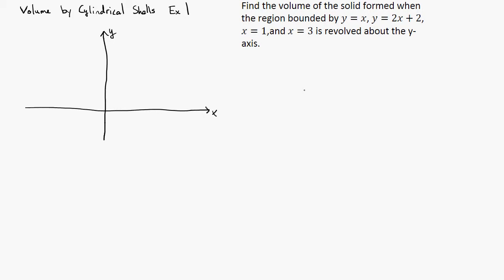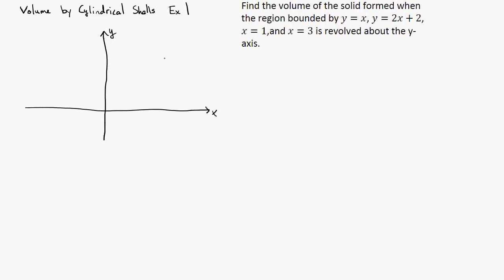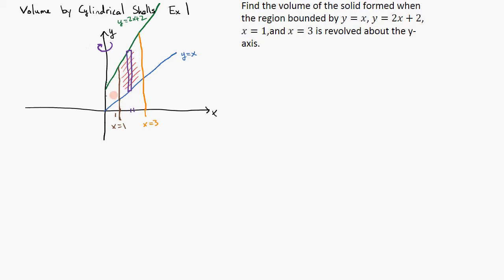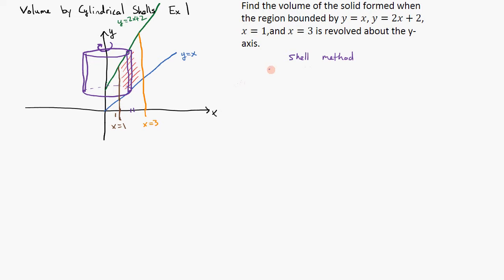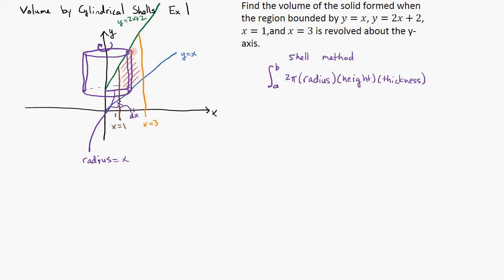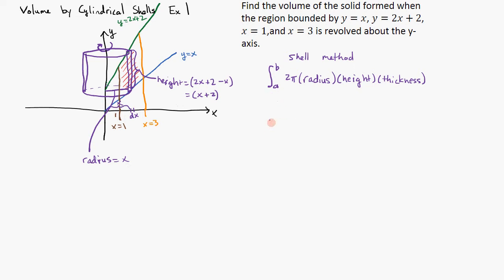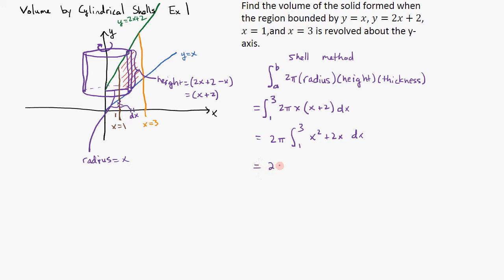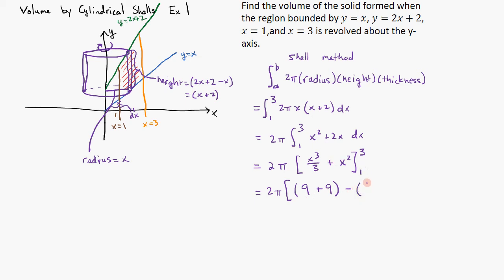6.4.2 Volume by Cylindrical Shells Example 1